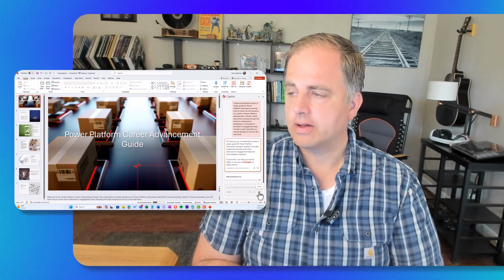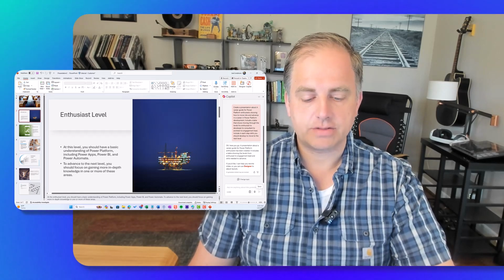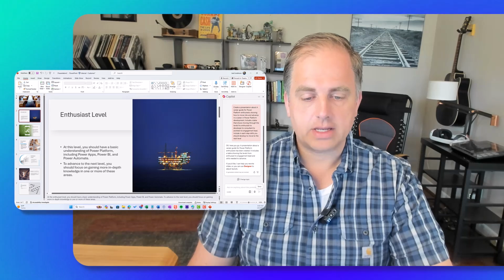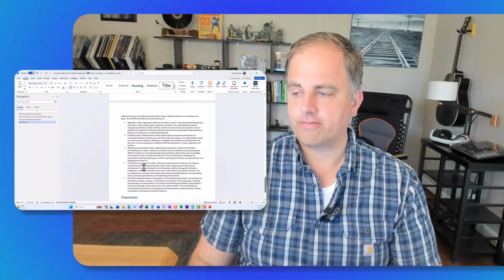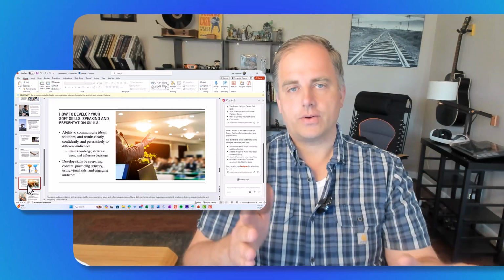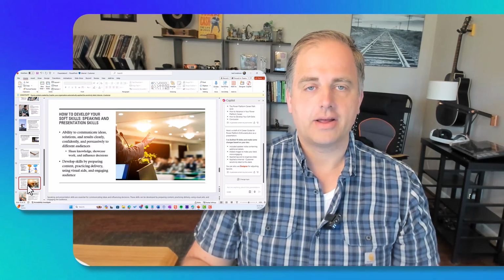Copilot for PowerPoint: document first!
Are you tired of ending up with basic and time-consuming PowerPoint decks when using Copilot to create PowerPoint decks? In this video, we show why you should always start with a document first to get a much more usable deck. Starting with a well-crafted document can supercharge your PowerPoint workflow, saving you valuable time and energy.

Do you have any questions about Microsoft Power Platform or Copilot?